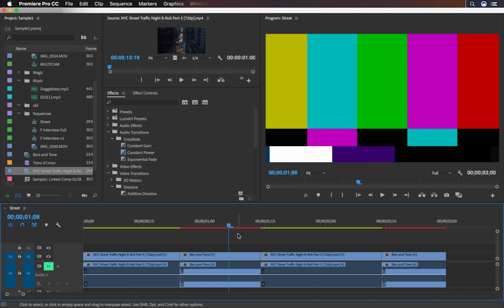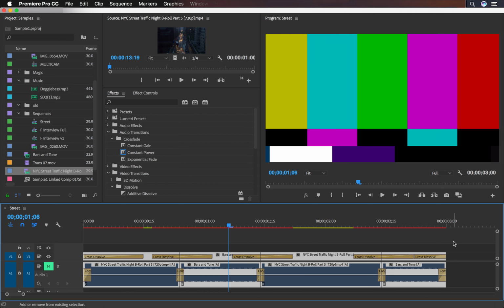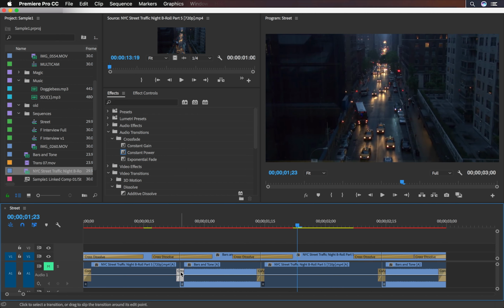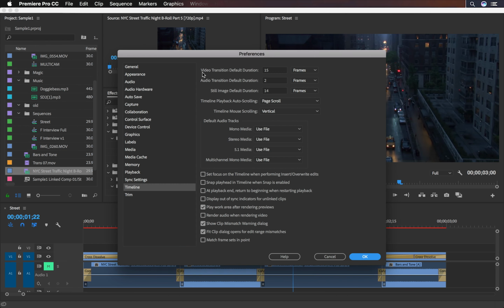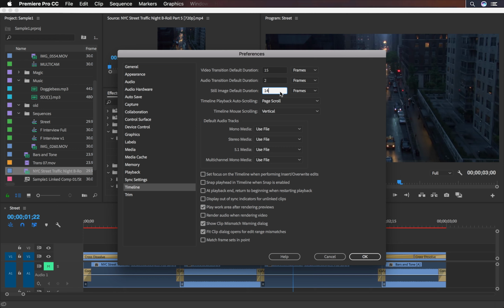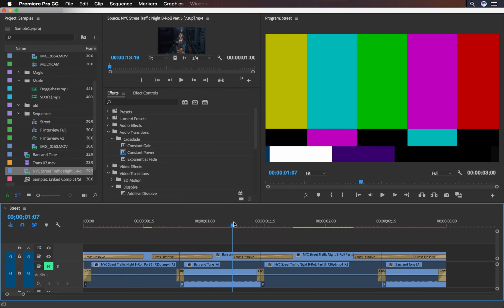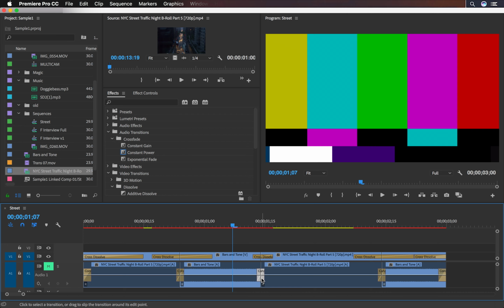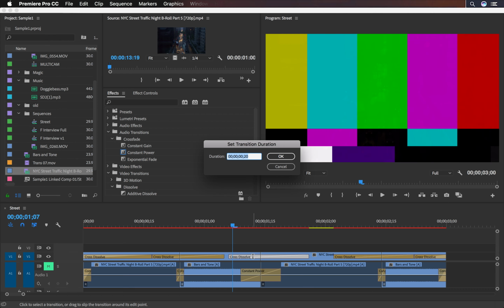Transitions in Premiere Pro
You think you know all about them, but wait there's more.